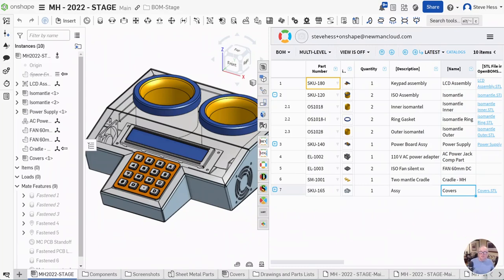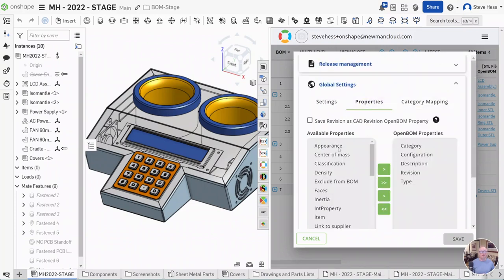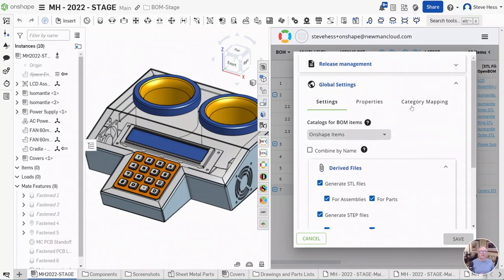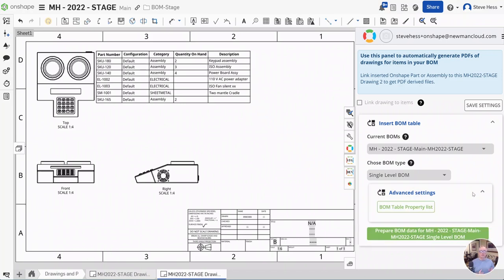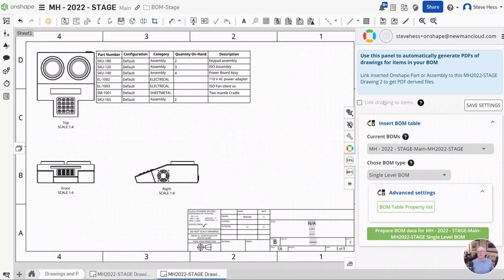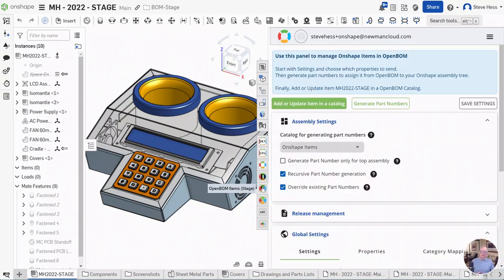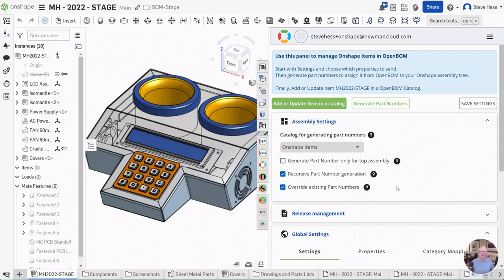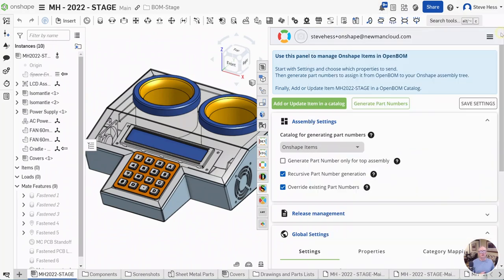PREVIEW: OpenBOM for Onshape Sneak Peek, August 2024 1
This is the first preview of OpenBOM for Onshape

Improvements:

1. New user experience for settings and configurations
2. Improved Item Control flyout
3. New Drawing Flyout (no need old "+" app work for drawing)
4. Improved speed and performance
5. Improved communication with Onshape

Check this out. It will be released in coming days.